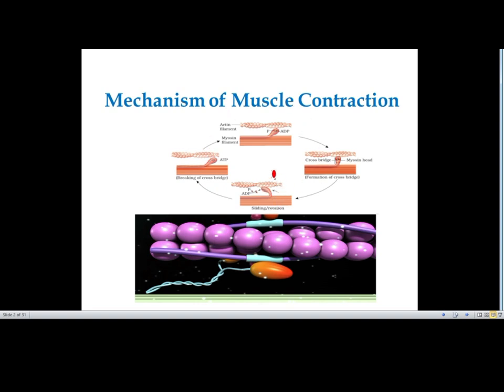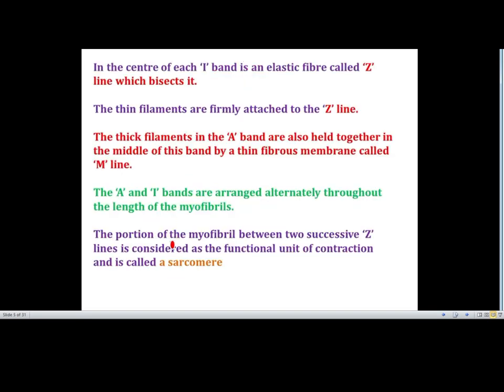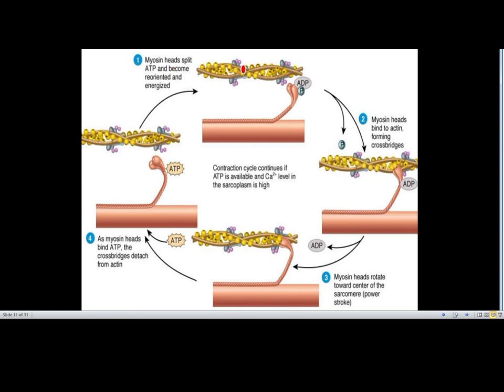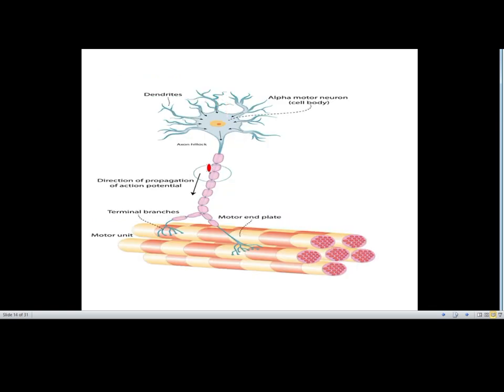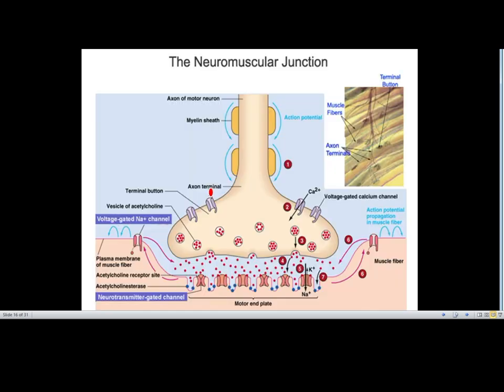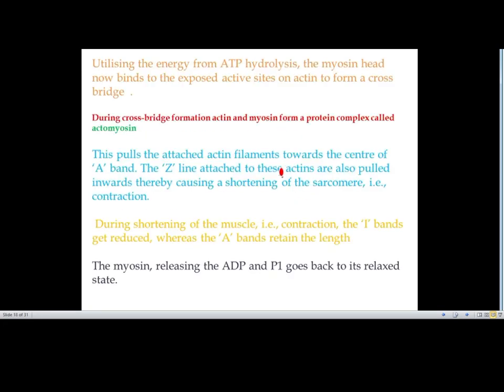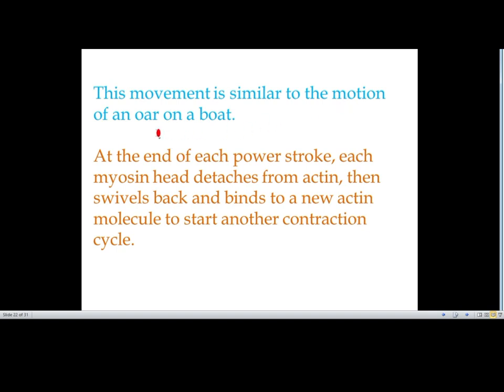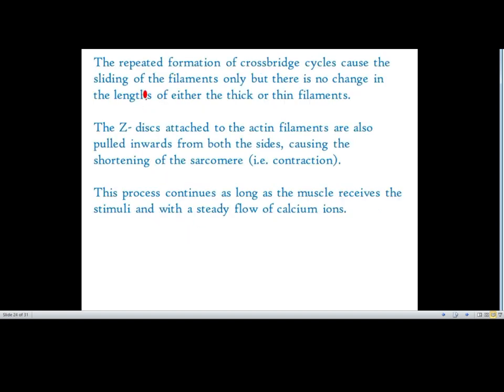LOCOMOTION AND MOVEMENT # Mechanism of Muscle Contraction